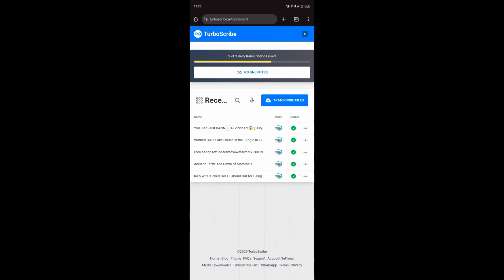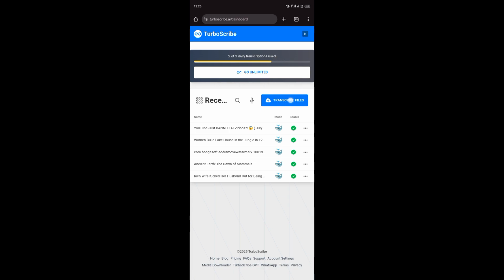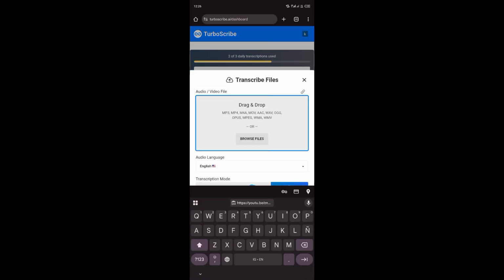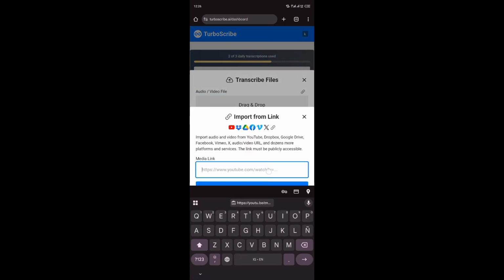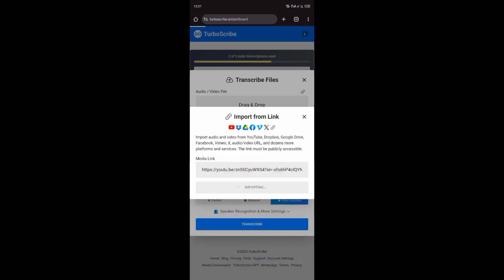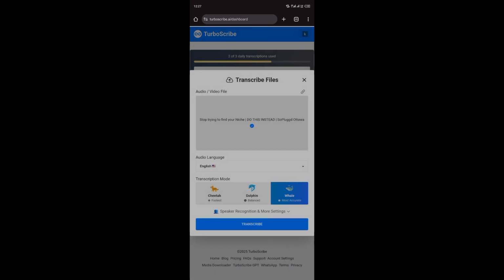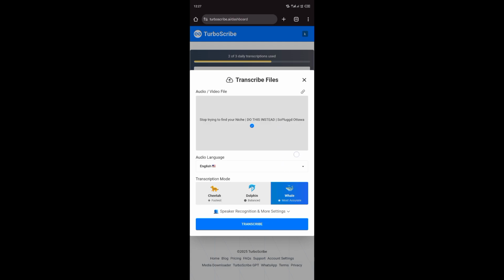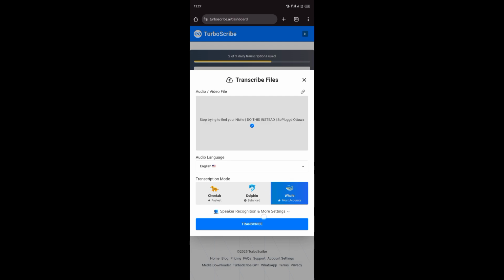How to convert YouTube videos to text script (generate video script in few minutes 🔥🔥)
in this video, I explained a step by step process of converting a YouTube video to a text script.

so in 2 minutes you can be able to convert any YouTube videos to text script.